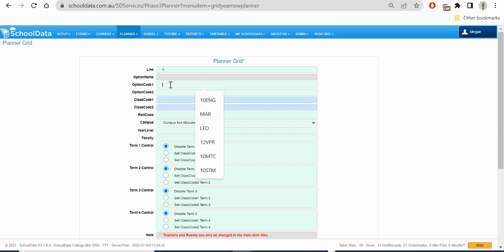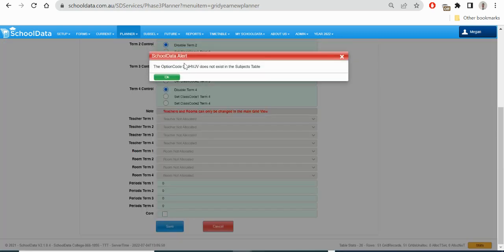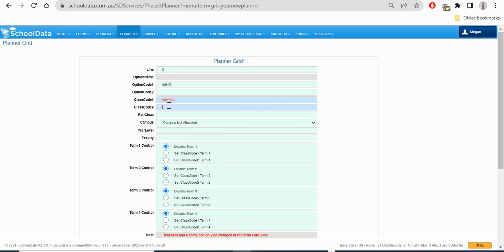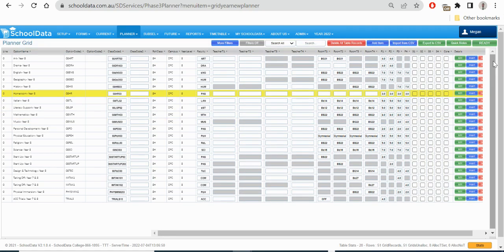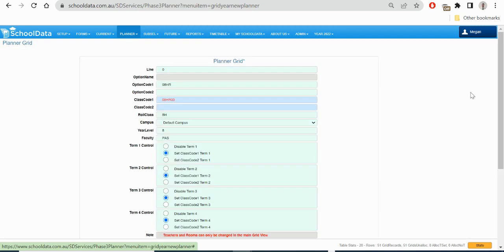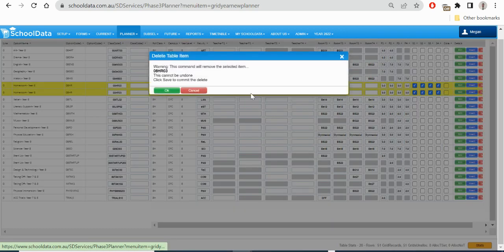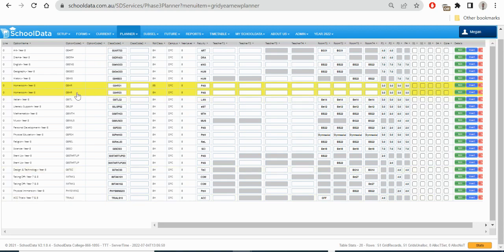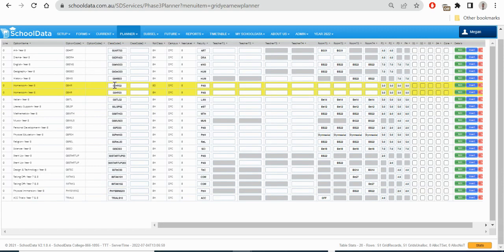Adding classes to Grid via Add Item or Insert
Only adding a couple of classes to your Current, Planner or Future Grid? Learn how to do so using the Add Item or Insert buttons.